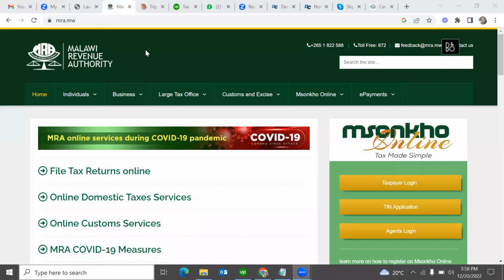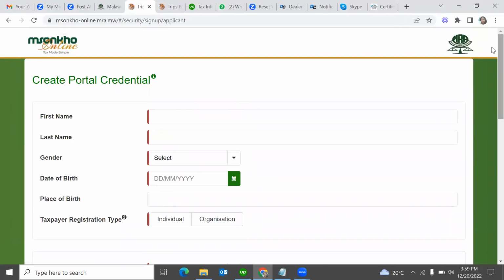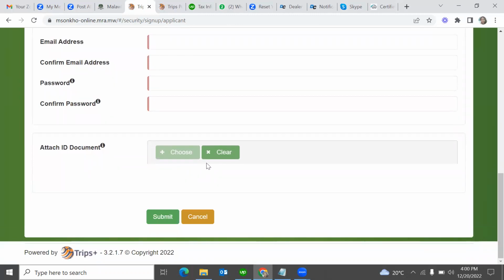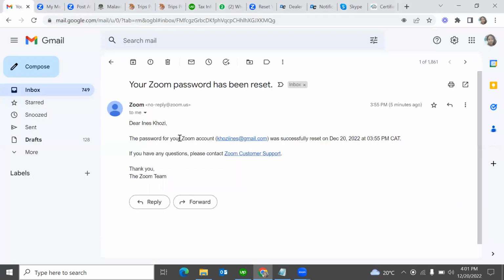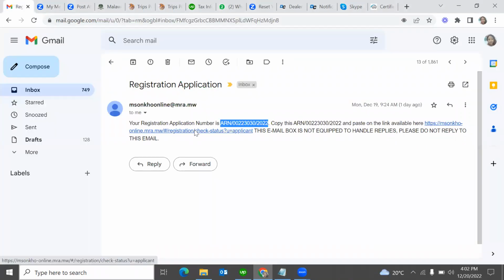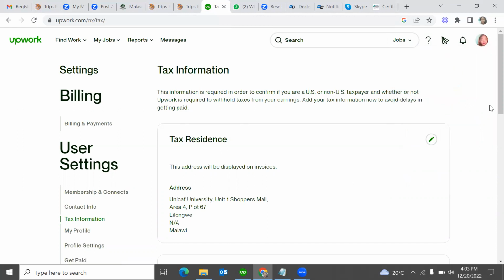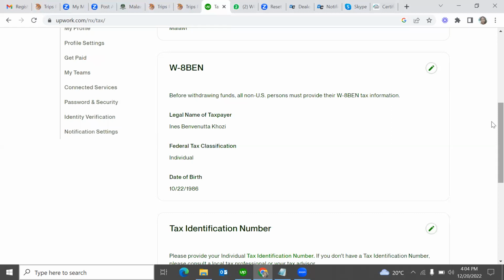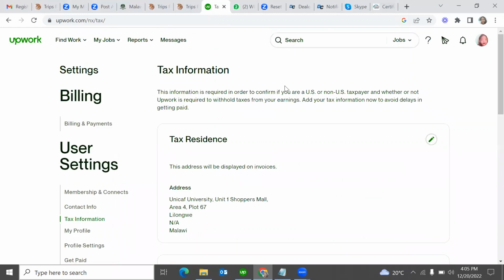HOW TO COMPLETE A W-8BEN FORM ON UPWORK